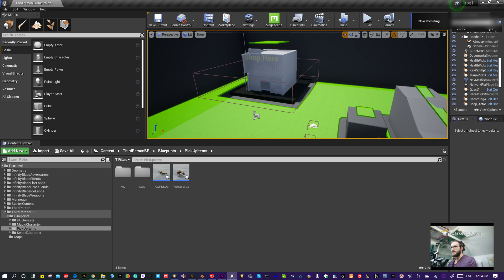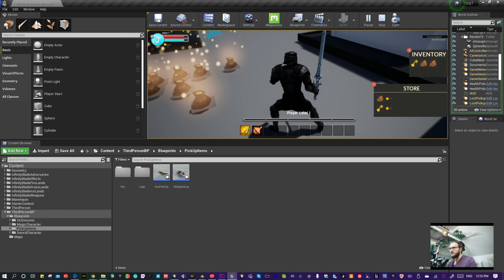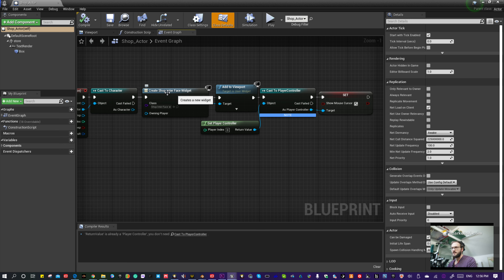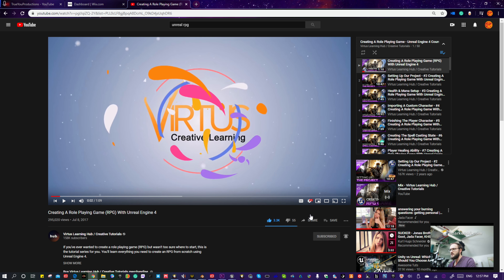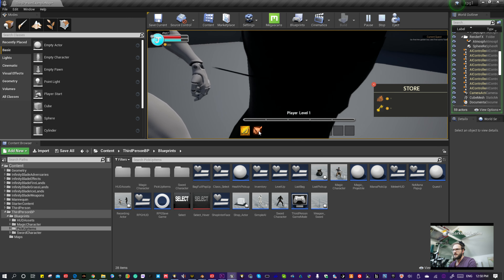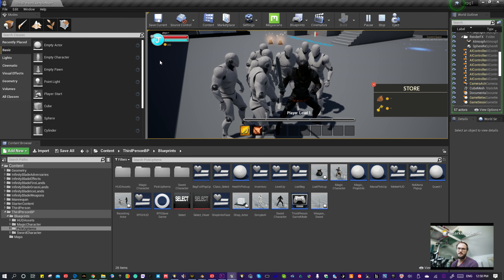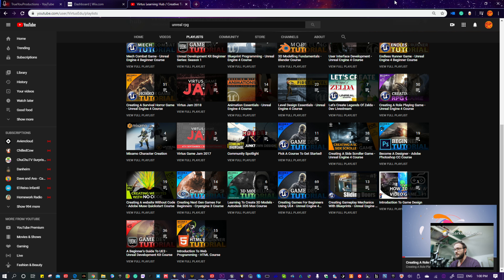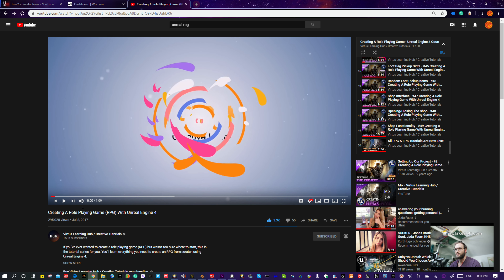week 9 rpg